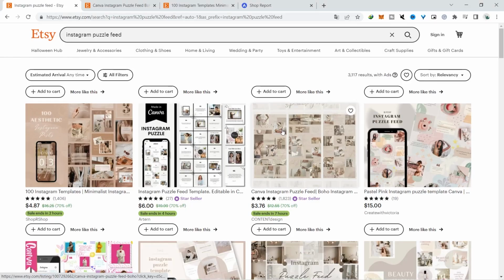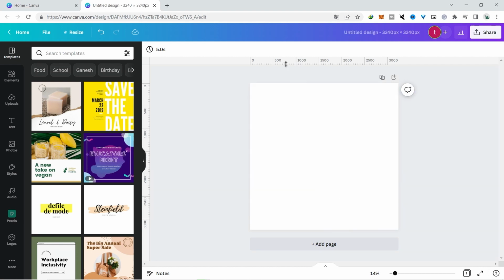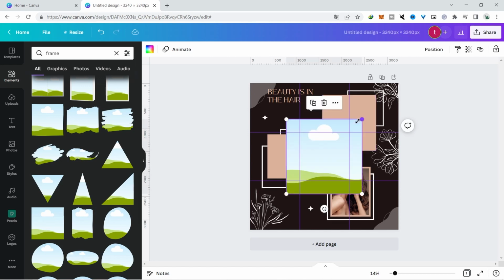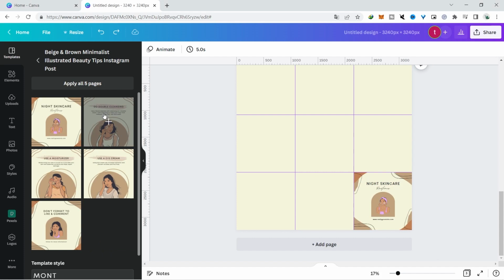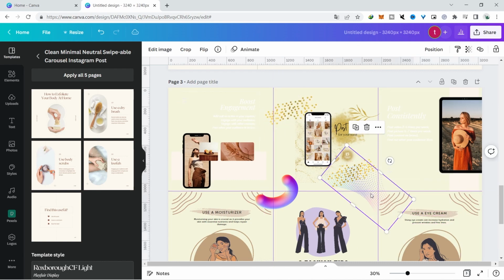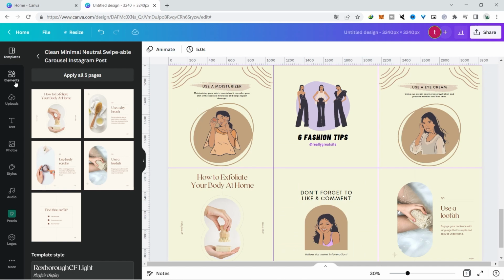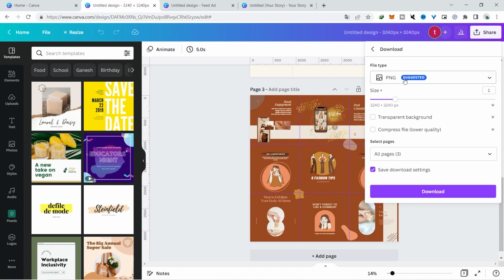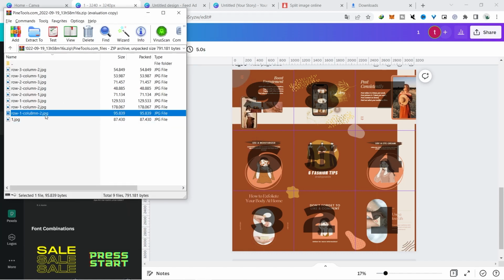how to make one digital download that makes 6000 bucks - how to sell on etsy - learn canva !!!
Creative Mage
canva pro :

⏳ TIMESTAMPS:
00:00:00 - Intro
00:00:10 - Opening
00:00:22 - how much money can you get
00:01:27 - Tutorial (HOW TO MAKE THE RIGHT SIZE)
00:02:00 - First Method
00:05:38 - Second Method
00:12:07 - use the style menu to beautify the design
00:12:36 - make bundles for sale on etsy
00:12:57 - how to cut this image into 9 parts
00:14:05 - how to categorize files to upload first